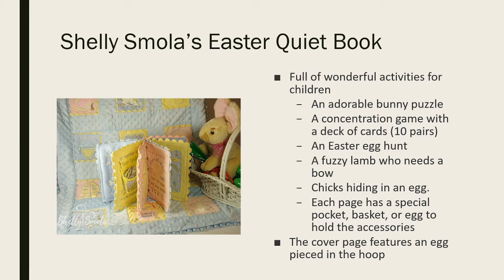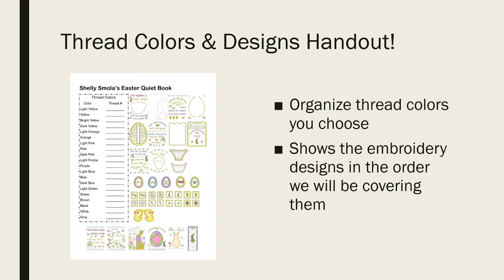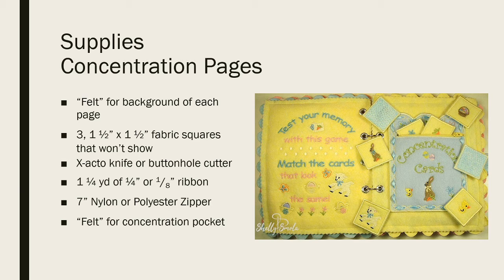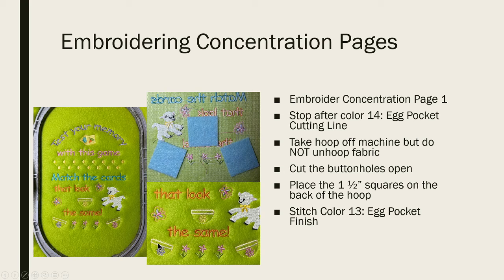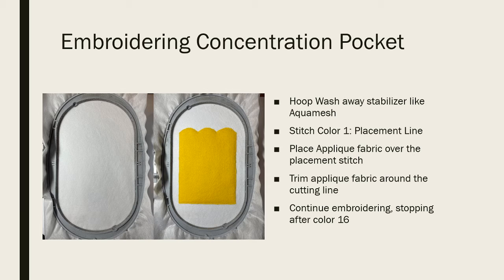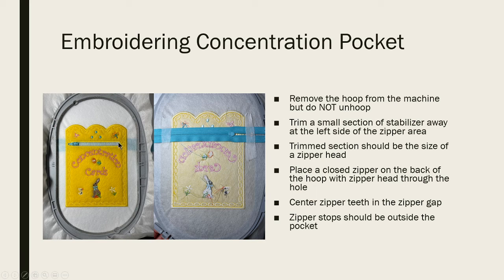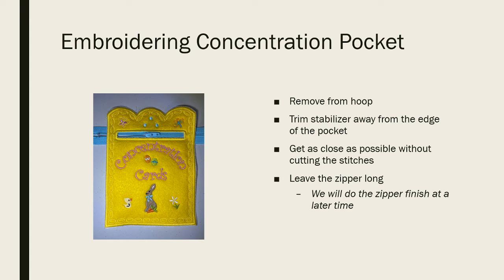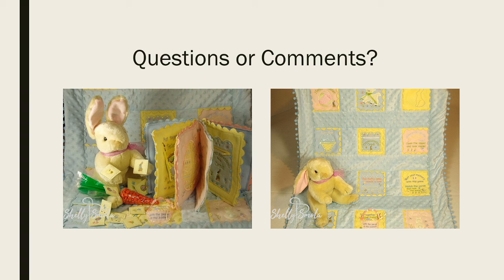Shelly Smola Designs' Easter Quiet Book Embroider a long Session 2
Join Rachel in embroidering this quiet book from Shelly Smola Designs. We will cover the concentration pages, Easter egg hunt pages, and concentration pocket in this session.

Here is our tutorial page with the PDFs referenced in the video.